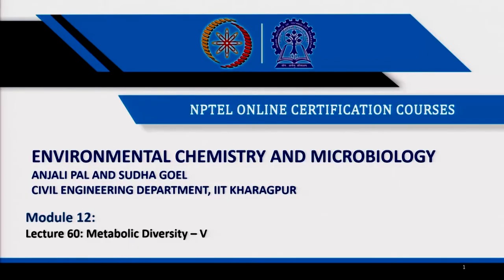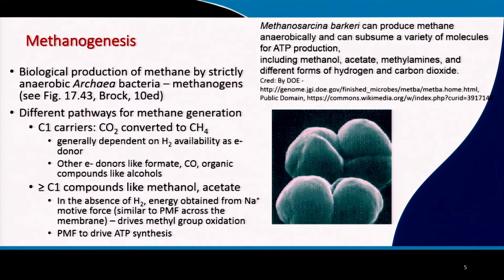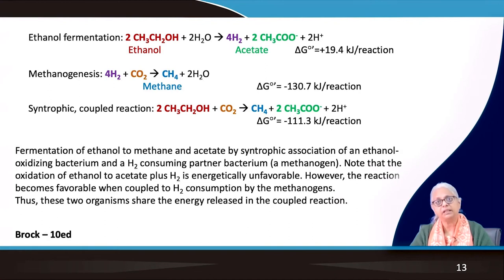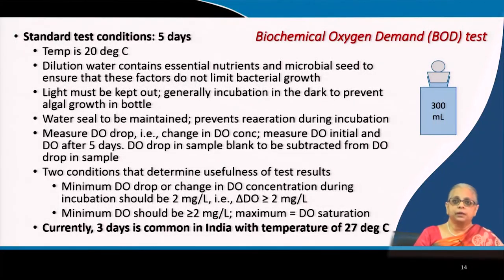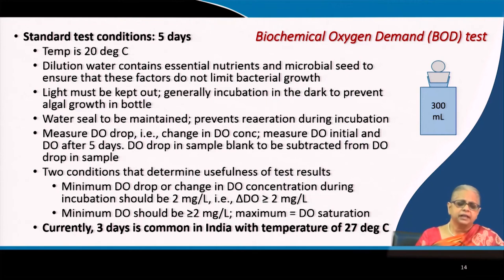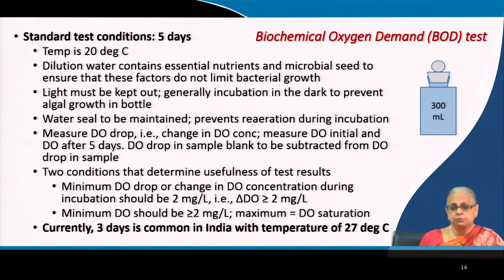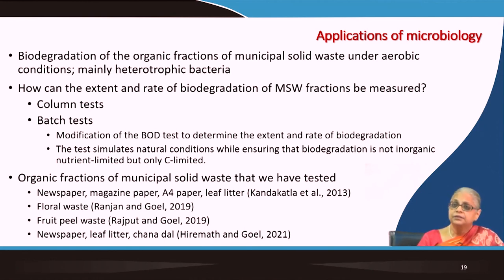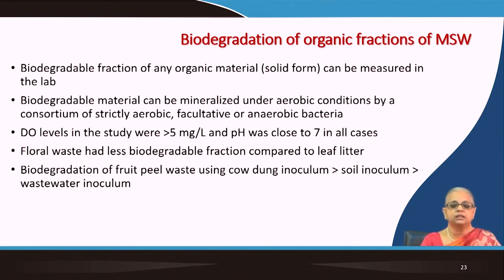Metabolic Diversity â€“ V